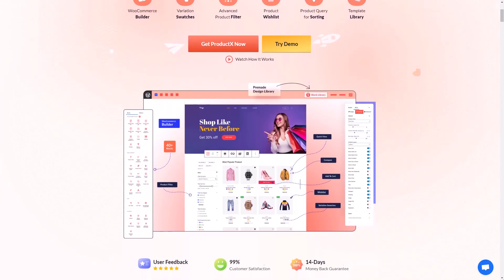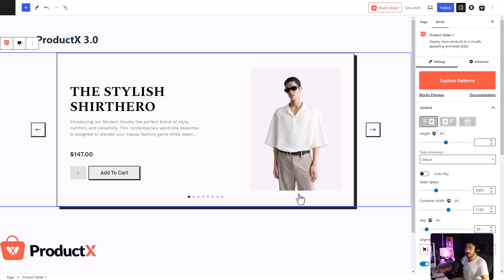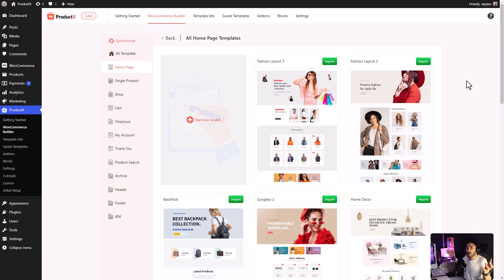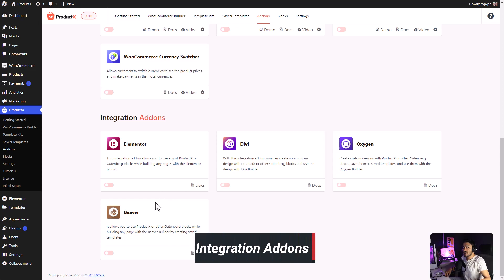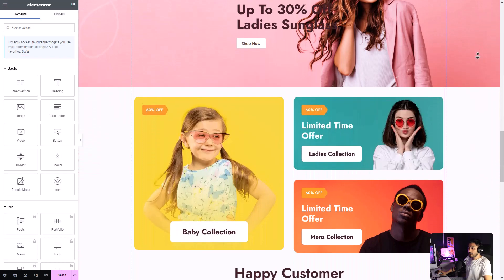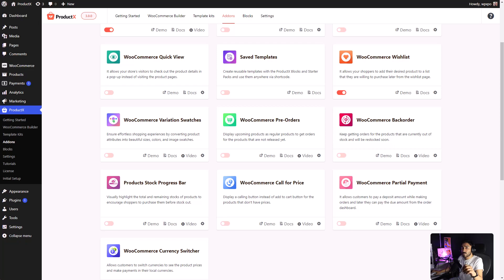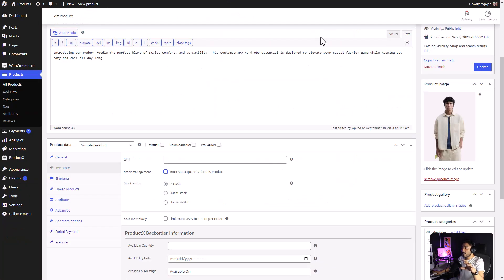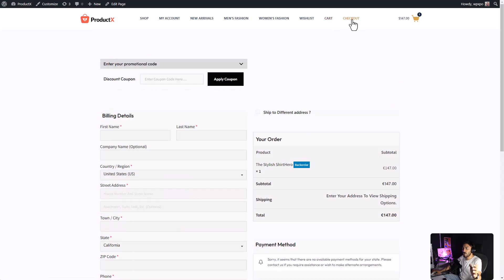Getting Started with ProductX: The #1 Gutenberg WooCommerce Builder and Blocks Plugin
Easily create visually stunning and highly functional website with ProductX.

It features a powerful WooCommerce builder that allows users to create a single product page, shop page, cart page, and other WooCommerce pages with just a few clicks! Users can start building these pages from scratch or choose from the template kits to start their online journey.

➡️The Video Covers:

✅ProductX Blocks
✅Premade Patterns
✅WooCommerce Builder
✅Integration Addons

⏰Chapters
00:00 Introduction
00:40 Preview
01:03 ProductX Blocks
01:26 Premade Patterns
02:13 WooCommerce Builder
04:03 Integration Addons
05:30 WooCommerce Addons
08:45 Frontend Preview